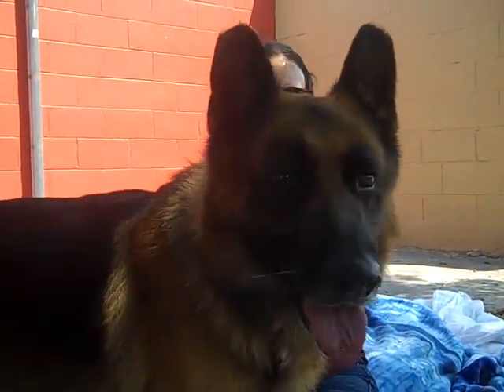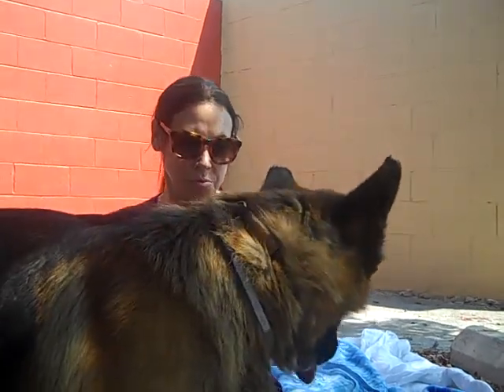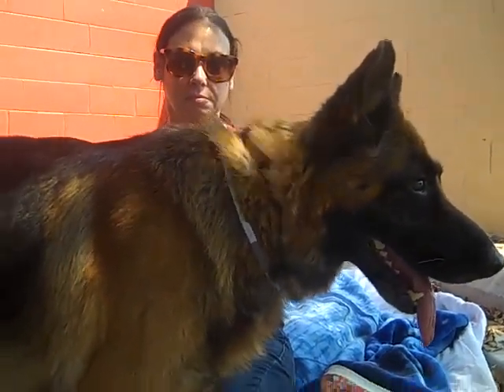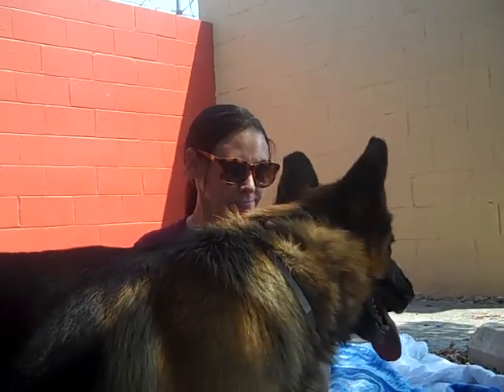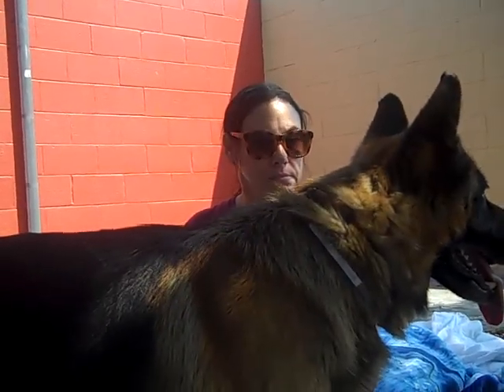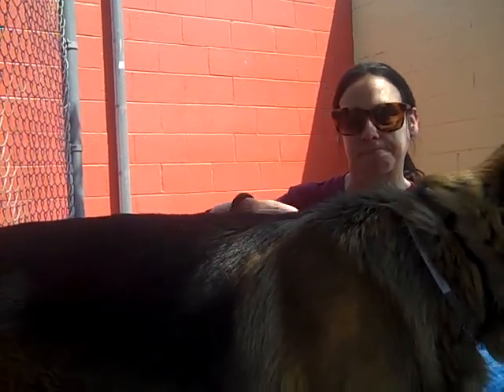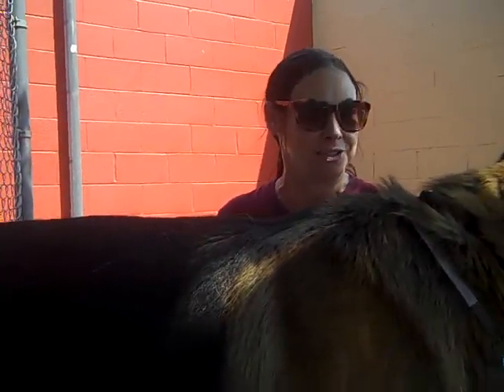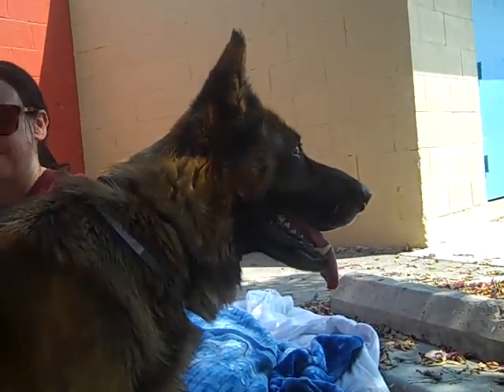A5206970 Guiness | German Shepherd/Belgian Shepherd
New! A5206970 Guiness | German Shepherd/Belgian Shepherd

A5206970 Guiness is a handsome 7-year-old  black-and-tan male German Shepherd and Belgian Shepherd mix who was found as a stray and brought  to the Baldwin Park Animal Care Center on August 4th. Weighing 77 lbs, Guiness is a people-centered dog who wants to be close to his handler and listens to  every command. He has the intelligence and devotion that make German Shepherds so popular. Guiness walks respectably on leash and will learn additional obedience skills quickly--he just wants to work and make you happy. He has an incredibly lucious and soft coat, and is happy to have you cuddle him. Guiness has clearly spent too much time outdoors because he has fly strikes on his ears, and he deserves to be an indoor companion who is fully integrated into everyday activities. We noticed Guiness is a bit insecure around unfamiliar dogs so we are recommending that he be the only dog while his adopters learn more about his preferences and help him develop his social skills. Guiness will be a devoted best friend in a forever home that wants him to truly be part of the family.